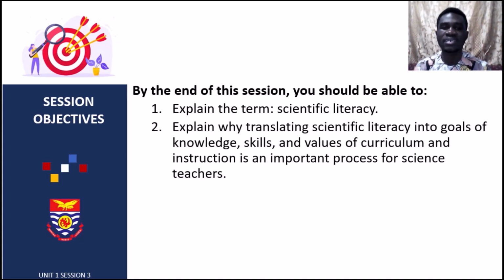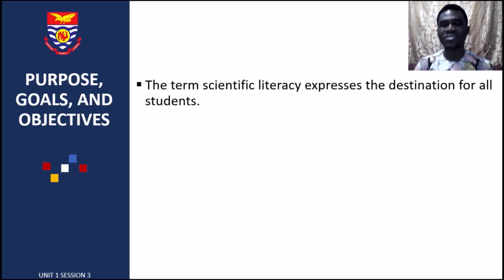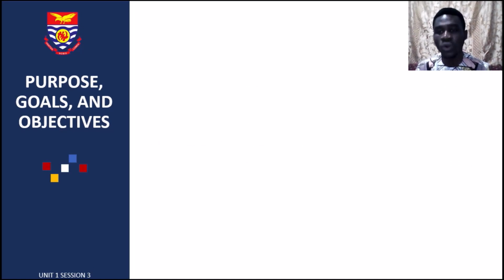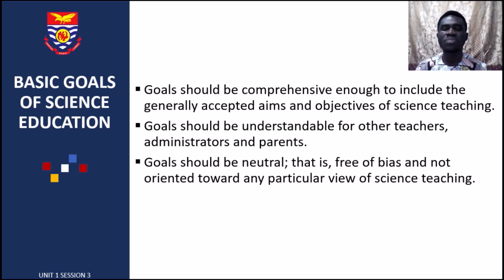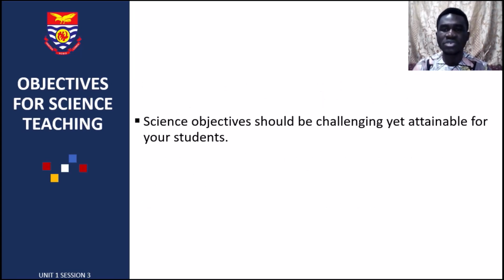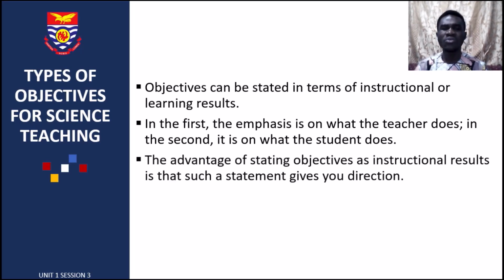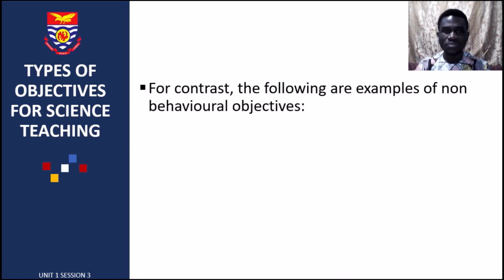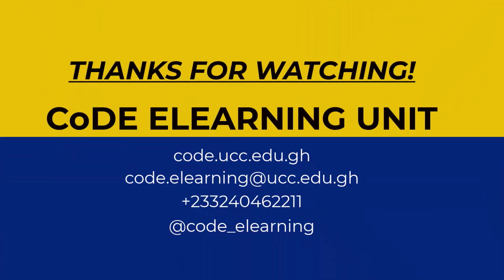Principles and Methods of Teaching SHS Physics Unit 1 Session 3